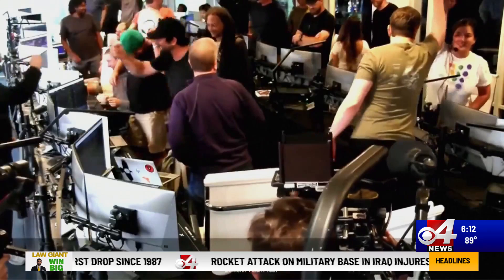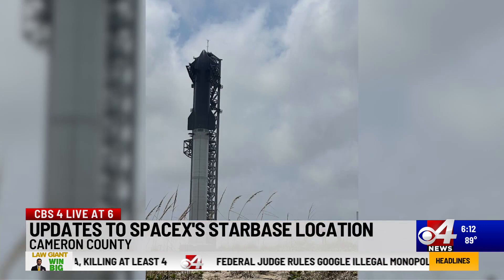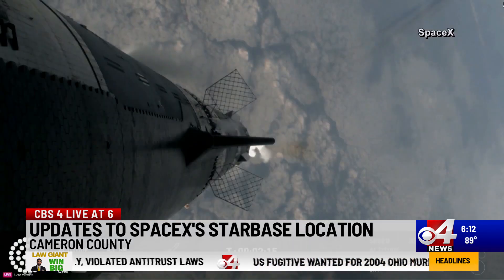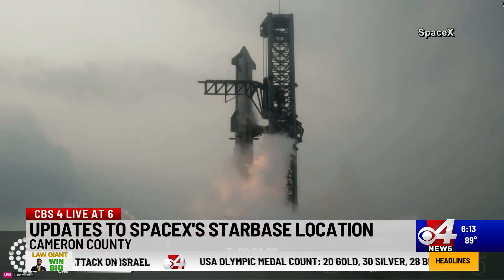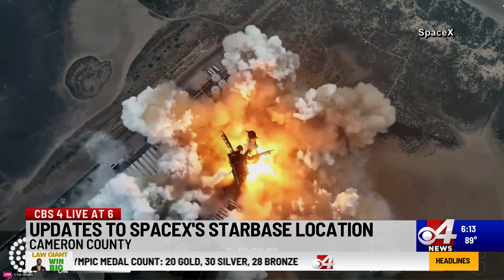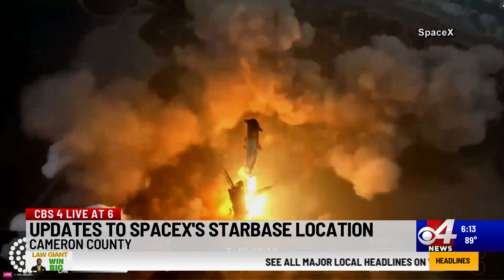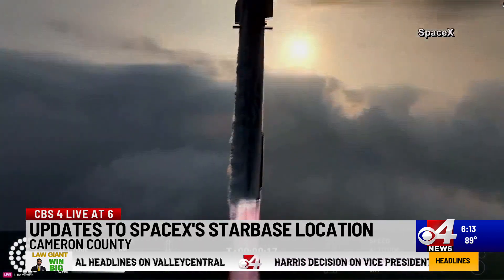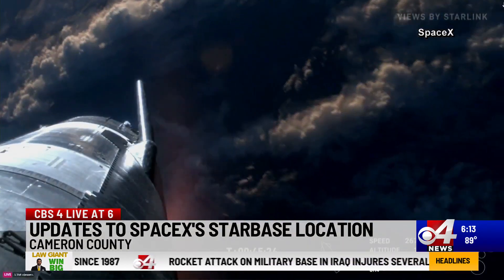Updates to SpaceX's Starbase location